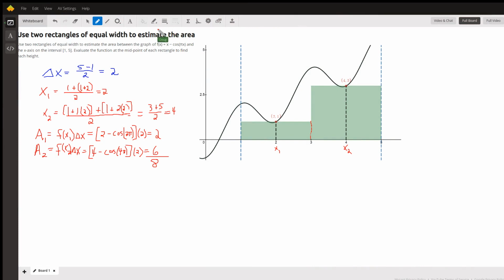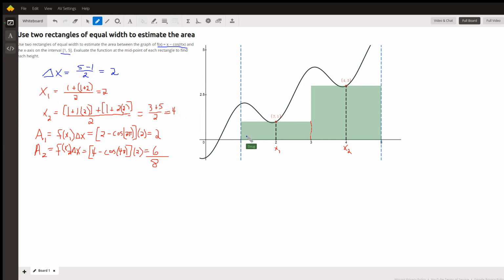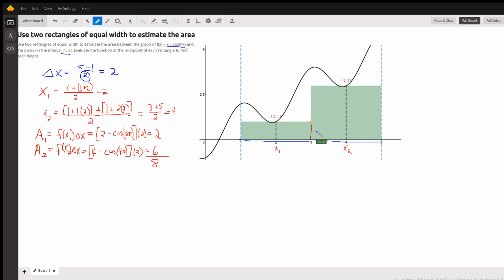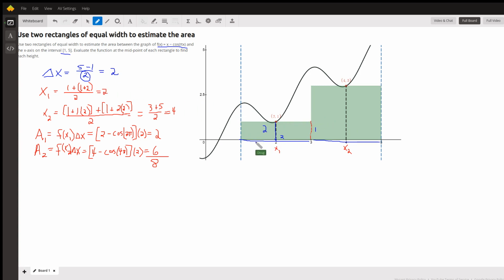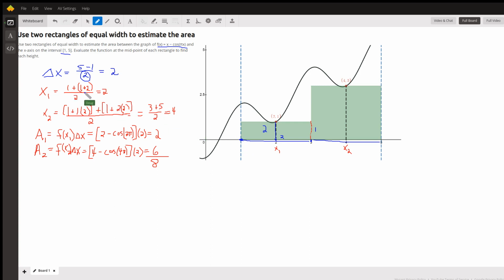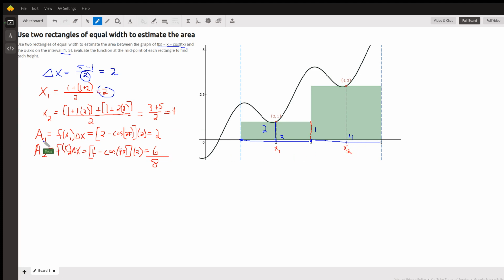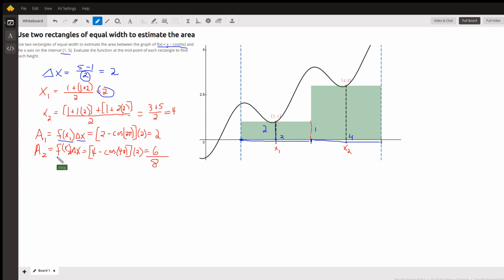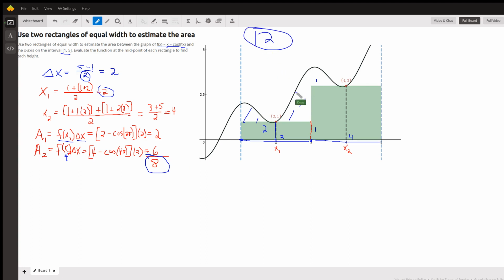Estimate the area under f(x) = x - cos(pix) from 1 to 5 using midpoints of 2 rectangles equal width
Question: Use two rectangles of equal width to estimate the area
Use two rectangles of equal width to estimate the area between the graph of f(x) = x − cos(πx) and the x-axis on the interval [1, 5]. Evaluate the function at the mid-point of each rectangle to find each height. 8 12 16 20

Answered By:

Doug C.

Written Explanation:

Here is the Desmos graph used to create the picture in the